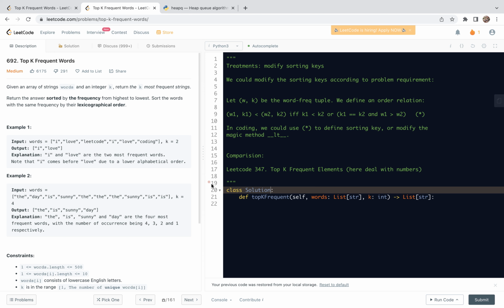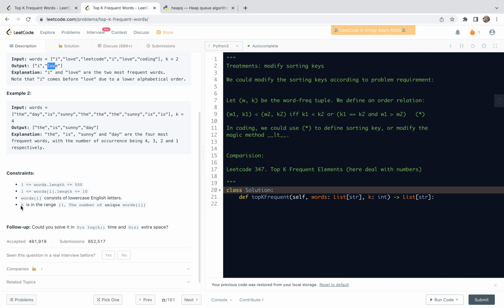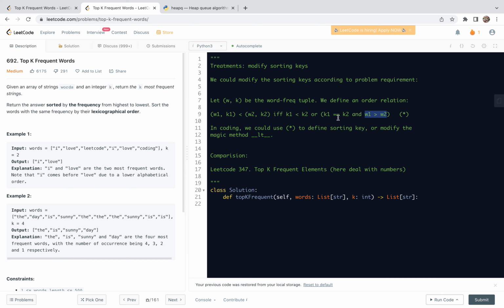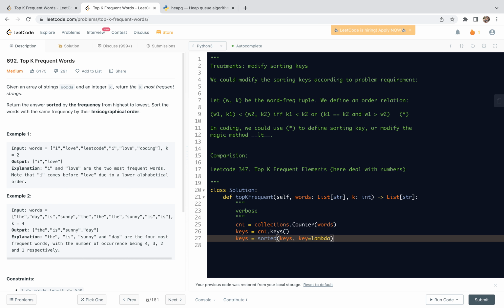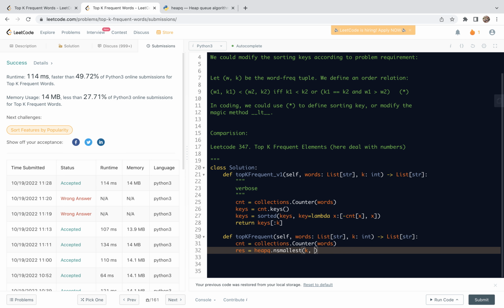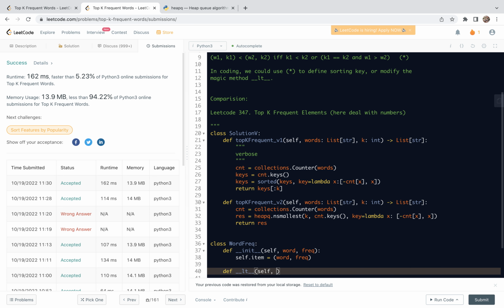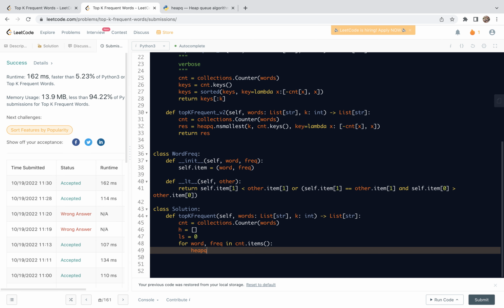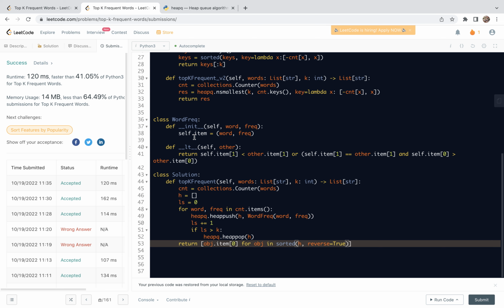leetcode 692. Top K Frequent Words - modify sorting keys or dunder __lt__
See videos @codeyao9796
Python solution to Leetcode Problem 692: Top K Frequent Words.